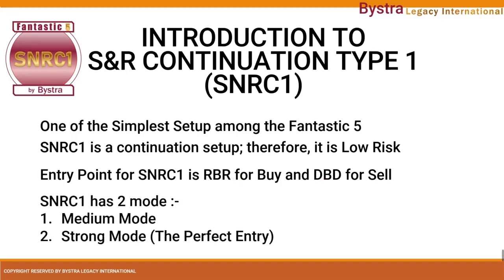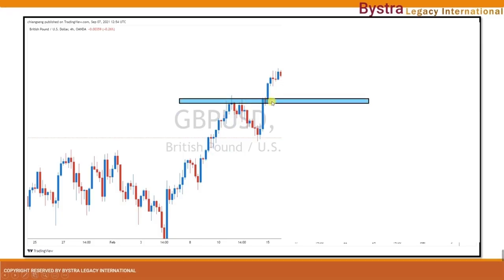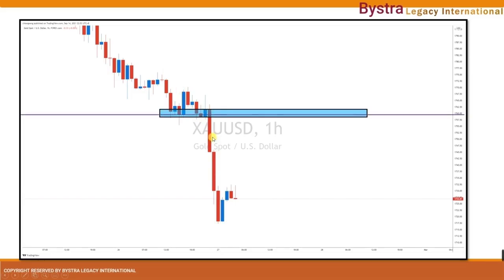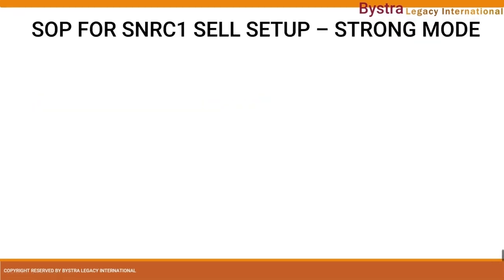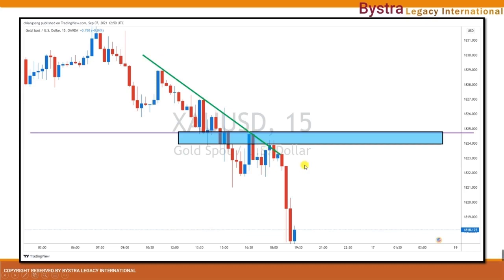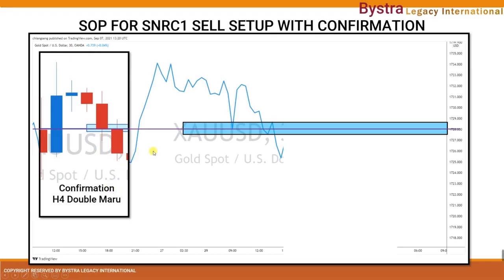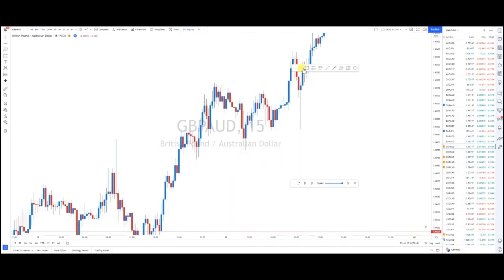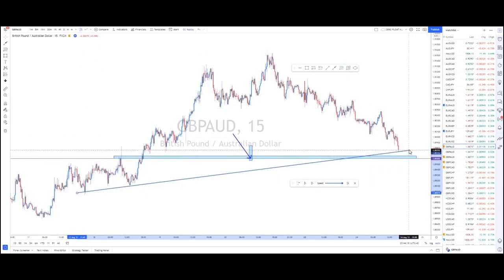Video 9 - S&R Continuation Type 1 (SNRC1) Bystra Legacy